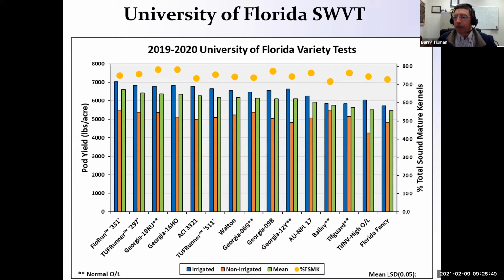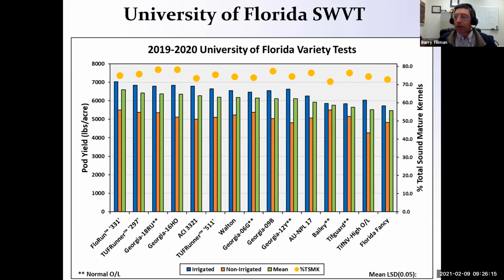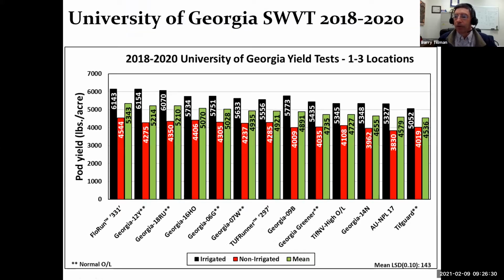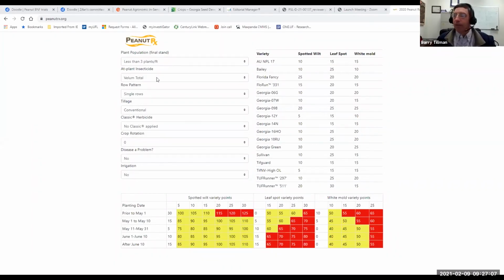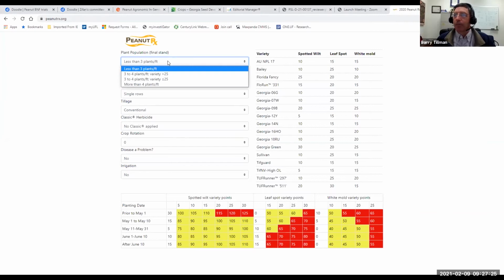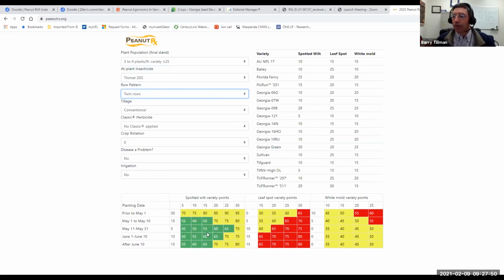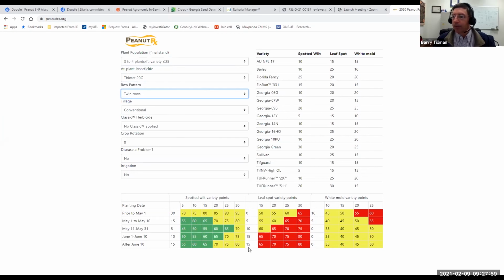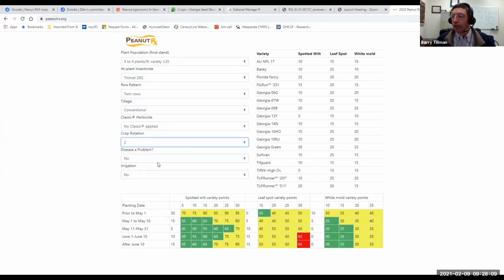2020 Peanut Yields & Interactive Peanut Rx Tool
Dr. Barry Tillman showcasing 2020 yield data for FL & GA trials, as well as the interactive Peanut Rx Tool which allows growers to manipulate production factors to get a better idea of risks associated with their system.